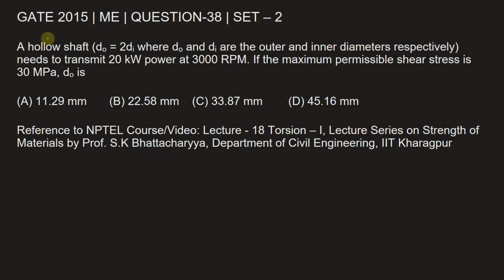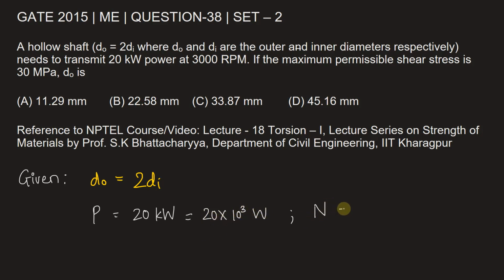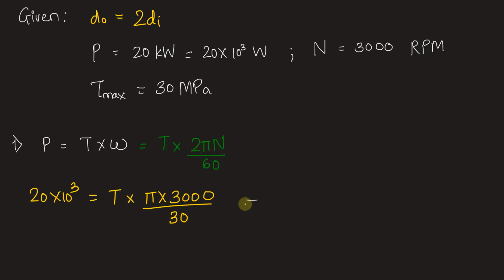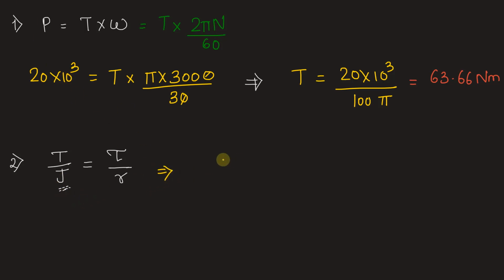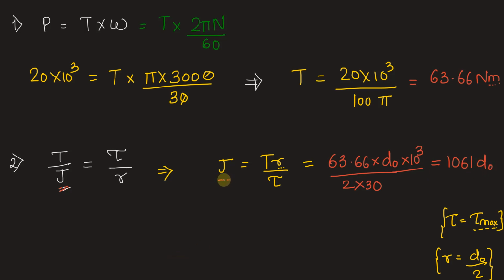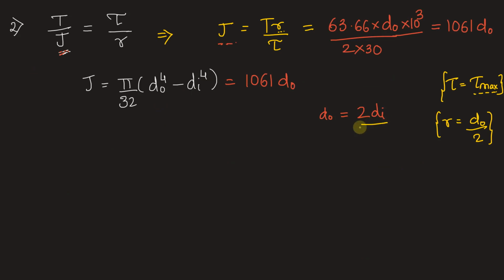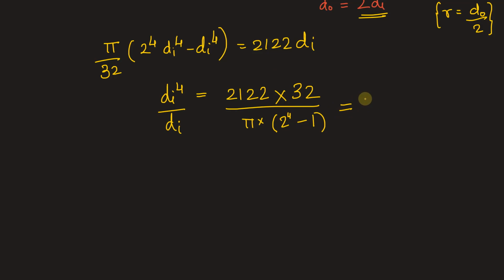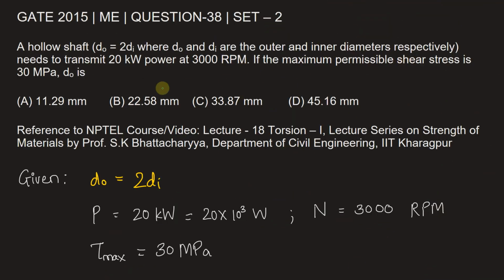Q38 ME 2015 S2